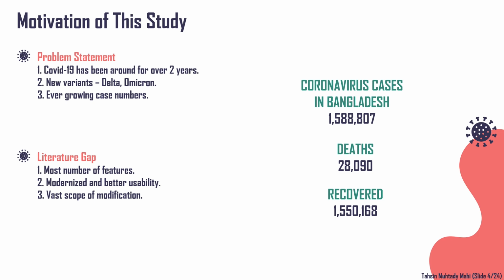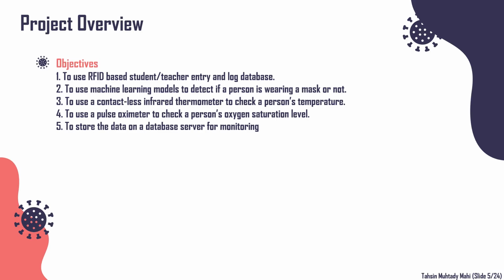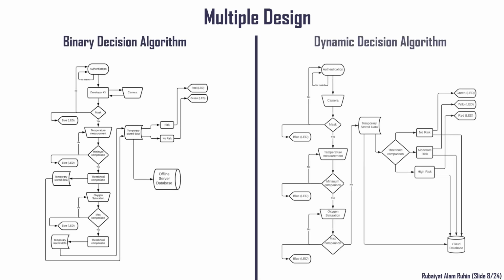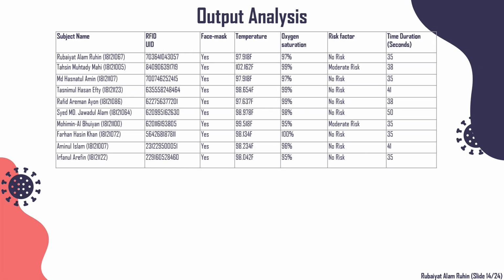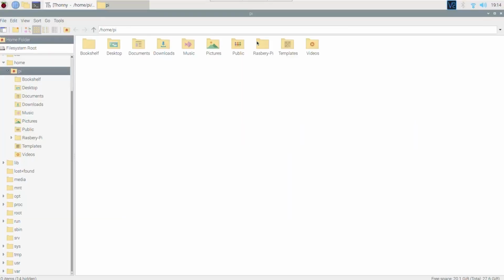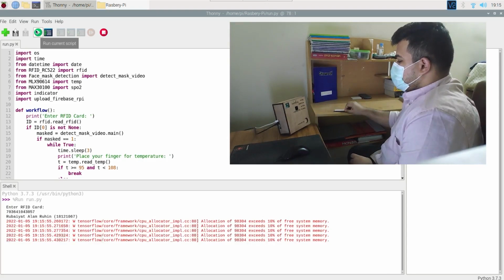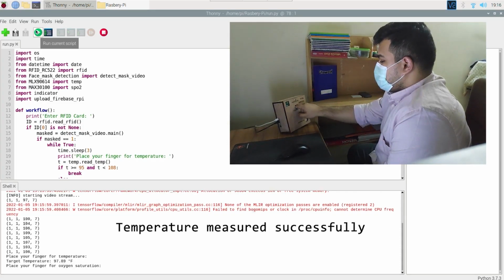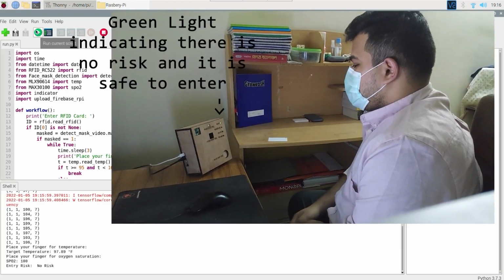Entry System Management for COVID